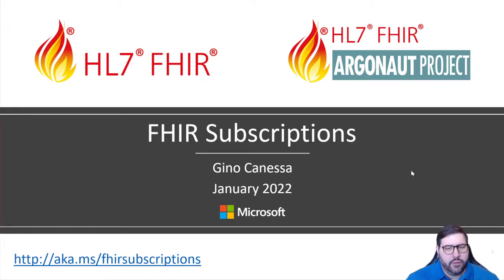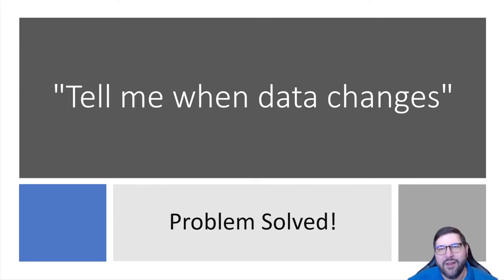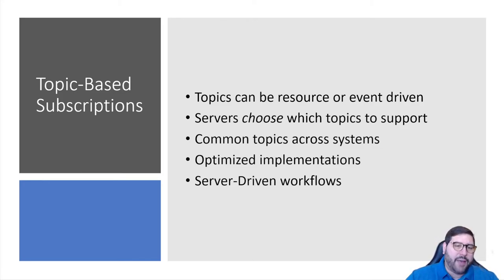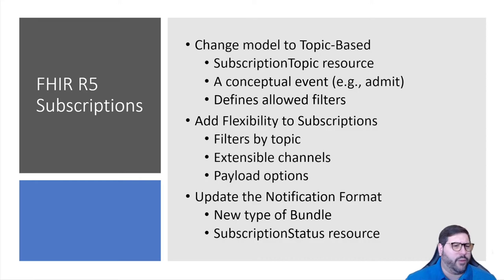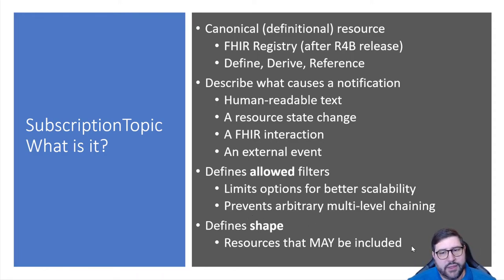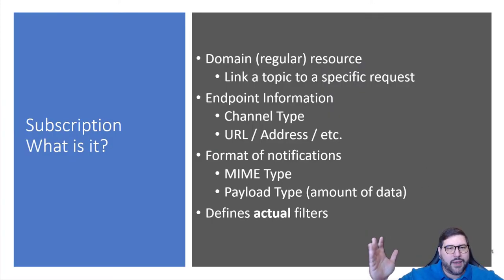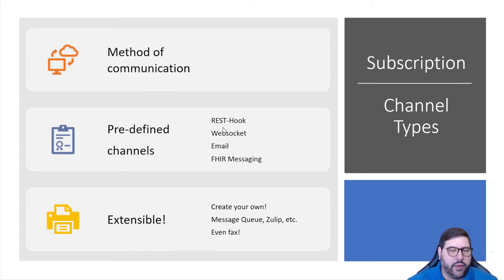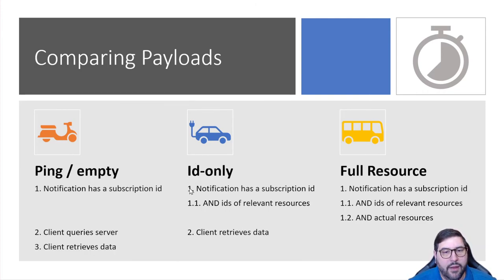FHIR Connectathon 29, Subscriptions: Part 1 - Overview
Overview of the current state of FHIR Subscriptions (January 2022), in preparation for Connectathon 29.